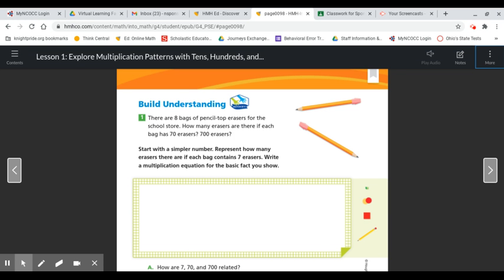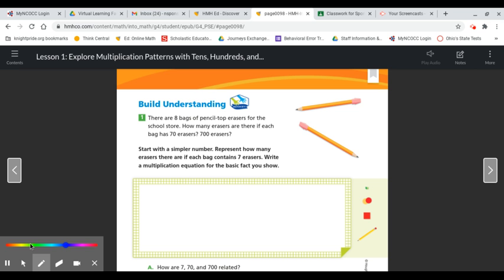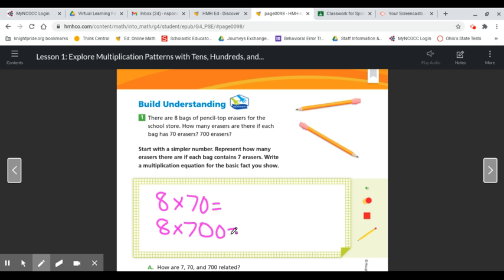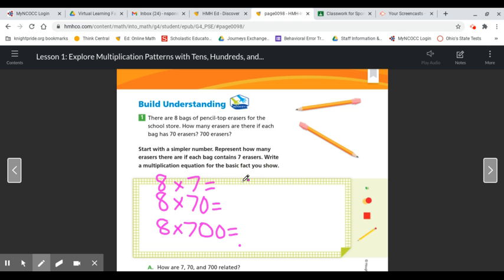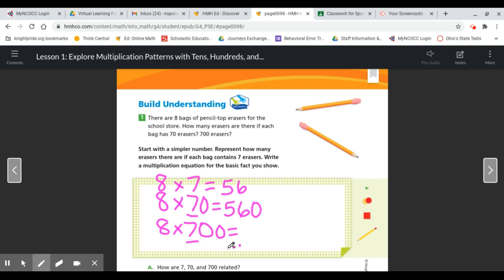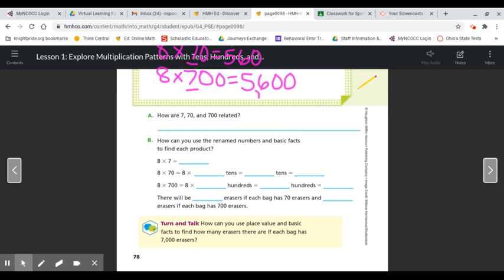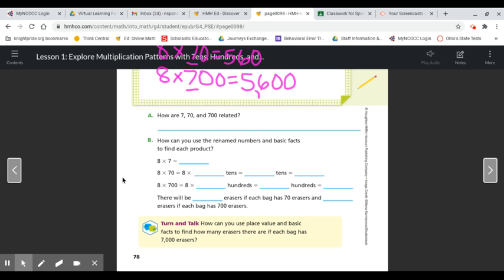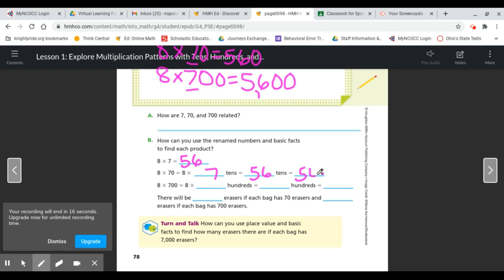Math: 11/12/20 Lesson 4.1 Part 2